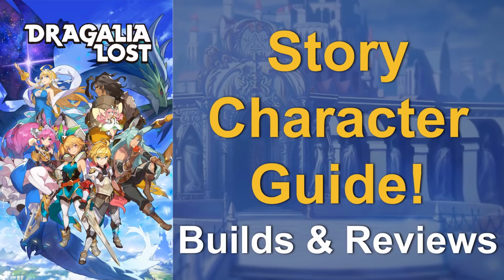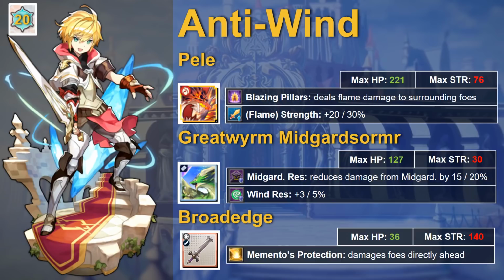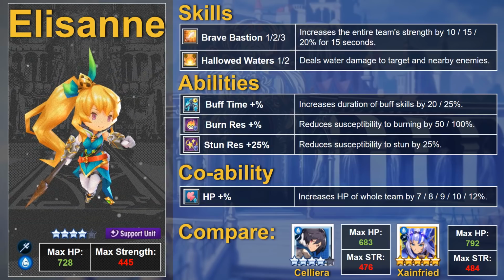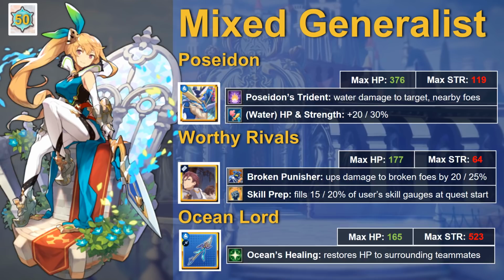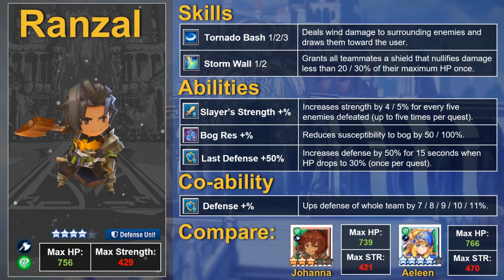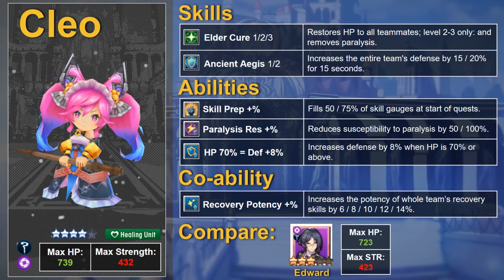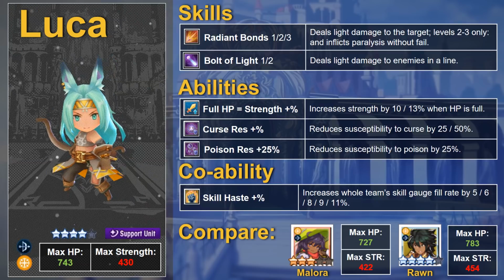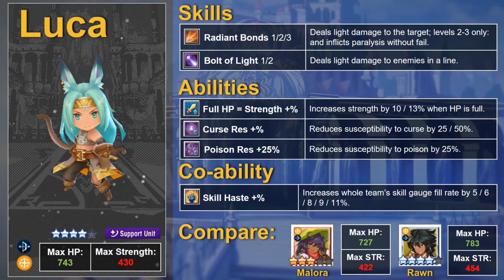Dragalia Lost - Story Character Guide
This video is my complete guide, including builds and reviews, to the five heroes given to all players in Dragalia Lost's campaign!

Note: Whenever two or more percentages or stats are shown, the higher one is obtained by upgrading via mana circles or by fully unbinding.

Timestamps are in a pinned comment for mobile.

Corrections:
I accidentally state the wrong percentages for Pele's buff to flame units, and for the Shapeshift Prep ability of King's Countenance. The correct numbers are as shown in the video. Elisanne's Burn Res is actually of 25% or 50%; it's written incorrectly in the video. The video also cut out before the entire outro while processing. Sorry about that!